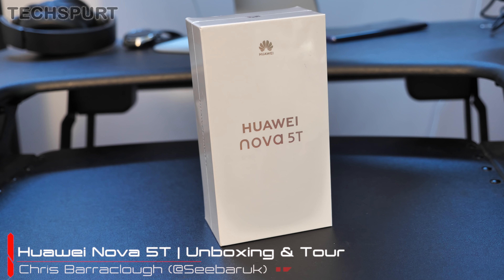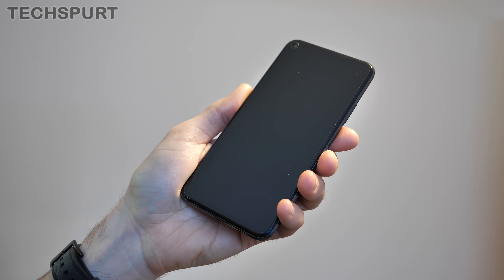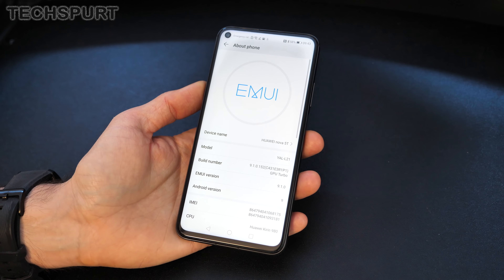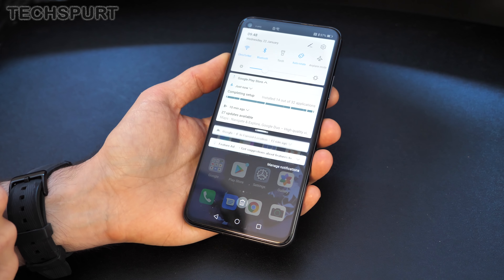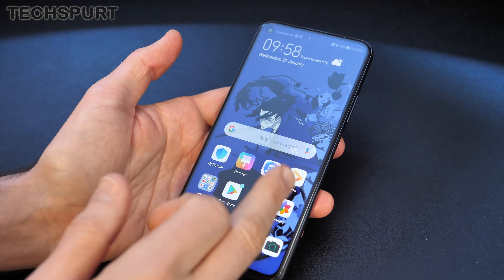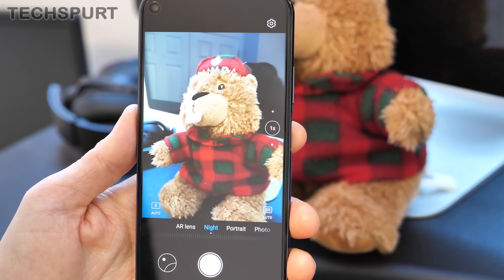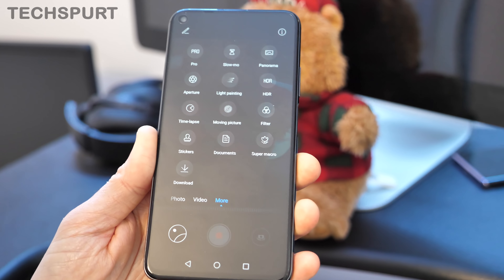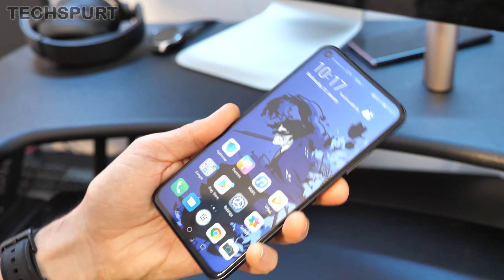Huawei Nova 5T | Unboxing & Tour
Unboxing the Huawei Nova 5T, with full hands-on review of the camera tech, performance, EMUI software and other specs. This is one of the best value Huawei handsets of 2020 so far, offering similar hardware to the P30 for a mid-range UK asking price (£350). Here's everything you need to know about the Nova 5T ahead of my full review.

First up, the 6.26-inch IPS screen sports a crisp FHD+ resolution and serves up sharp, attractive visuals, while the Kirin 980 platform is backed by 6GB RAM. That means a speedy everyday experience and no worries with games like PubG Mobile. GPU Turbo further boosts the gaming chops, for supported titles.

The Nova 5T may still be on Android 9, but here's hoping for an update to EMUI 10 and the latest Google OS soon. You get full Google services including Play store access.

A 3750mAh battery can be half charged in 30 minutes, while also offering a full day of use away from the plug.

As for the camera, this Huawei blower serves up a 48MP f/1.8 primary lens, backed by a 16MP UWA lens, 2MP macro and 2MP depth sensor. So here's hoping the Nova 5T can take great photos and video. My full review will confirm that, along with the performance, battery life and any odd quirks you should know of.